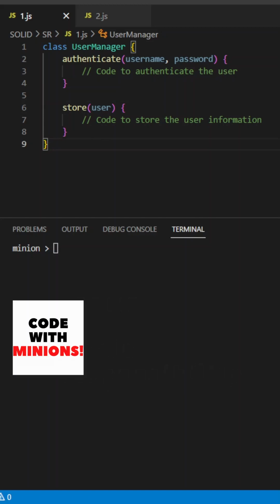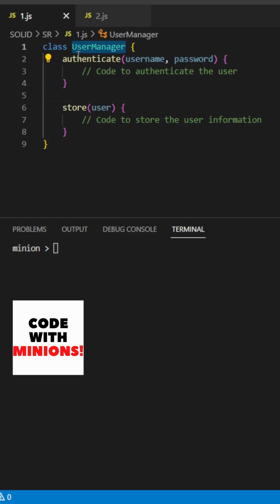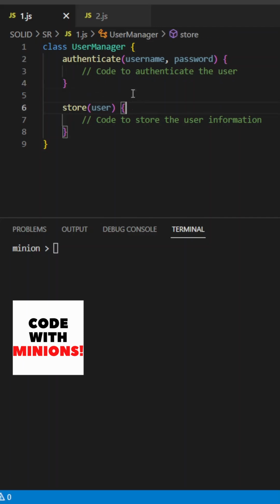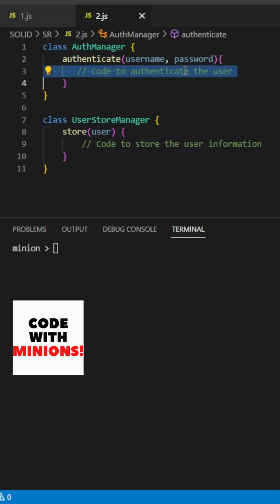Single Responsibility Principle in a MINUTE | SOLID Principles Marathon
This series is a compilation of all the SOLID principles starting with Single Responsibility pattern